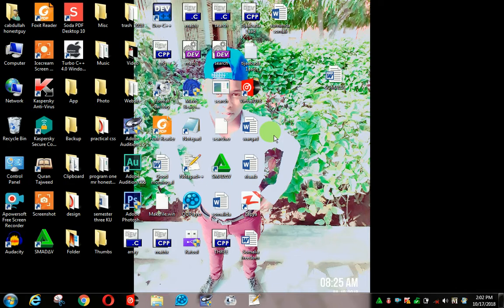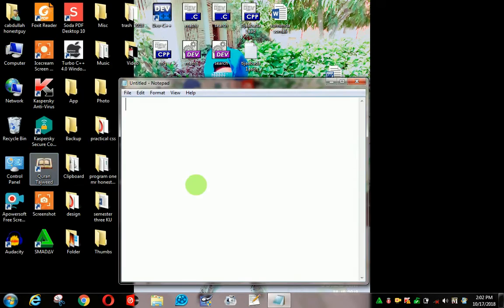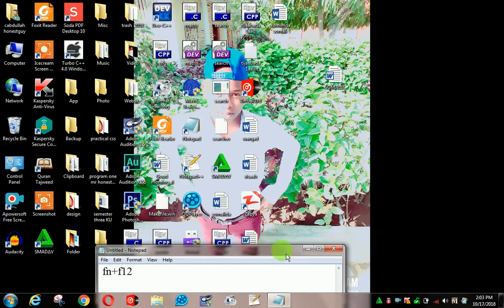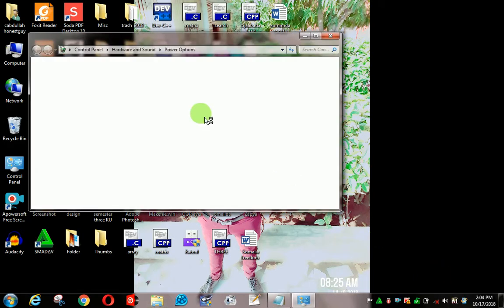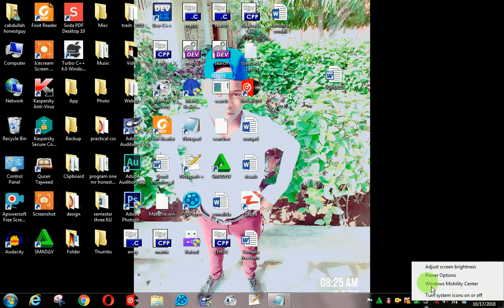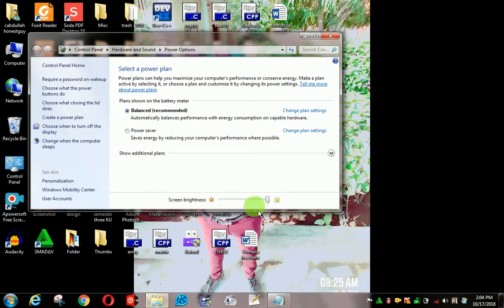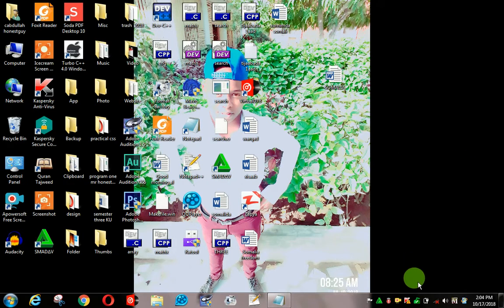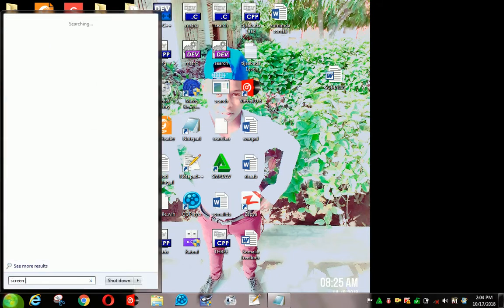Barashada computer ka How to screen brightness (sida loo yareeyo ama loo badiyo)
Barnaamijyo kuxiisa geliya ka daawo halkaan riix halkaan

  sida fanka iyo suugaanta haddii ahaanlaheed barnaamijyo ku saleeysan diinta islaamka, murti iyo maahmaahyo, heesaha, kuwii hore iyo kuwii dambe, waxbarashada, gabayada, maansada, guuroowga, iyo wixii hal maala ha moogaan haddaba
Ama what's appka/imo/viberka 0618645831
Director/designer/poster/organiser/preparer:cabdullahi Mahdi Cabdulle (HonestGuy)